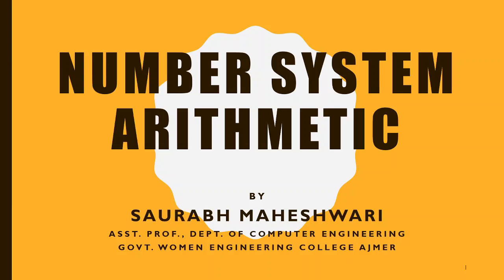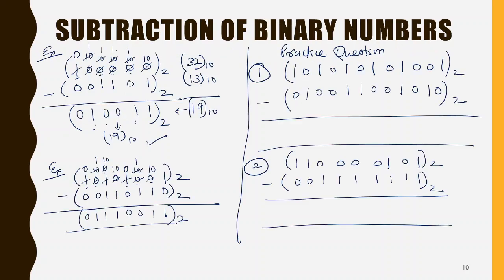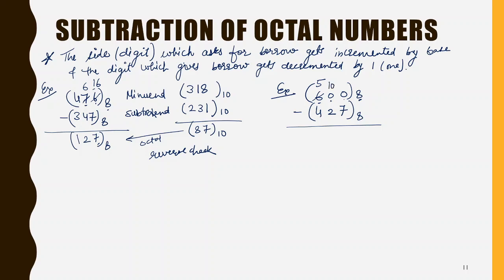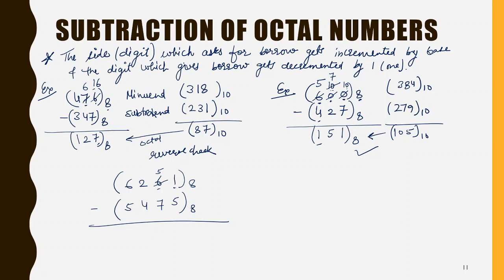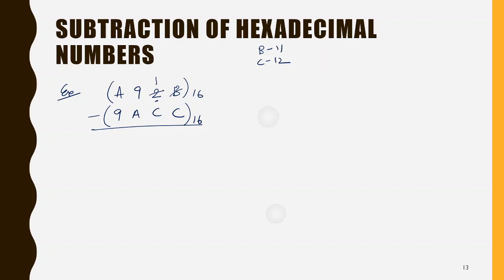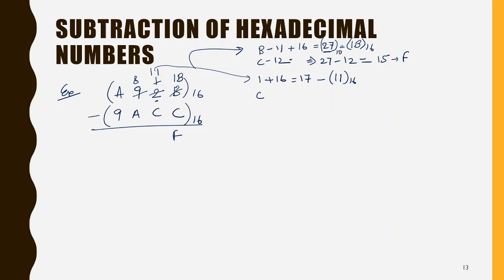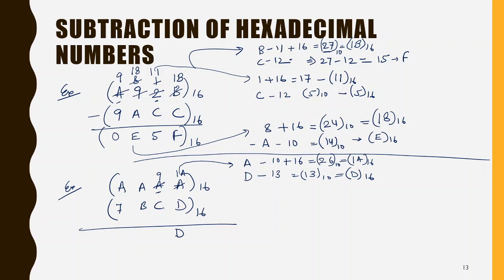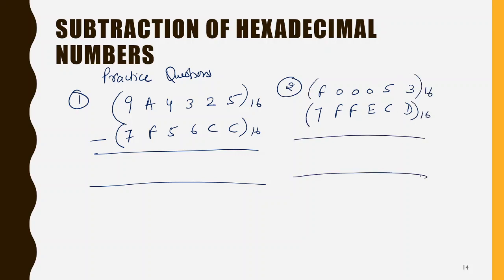Number System Arithmetic by Saurabh Maheshwari Part 4- Octal and Hexadecimal Subtraction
Govt. Women Engineering College Ajmer, Octal and Hexadecimal Subtraction